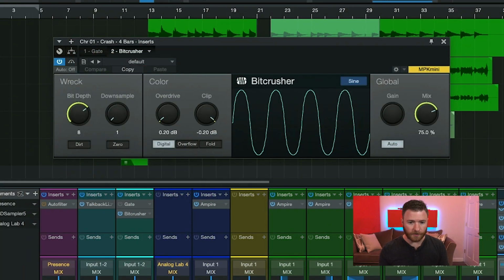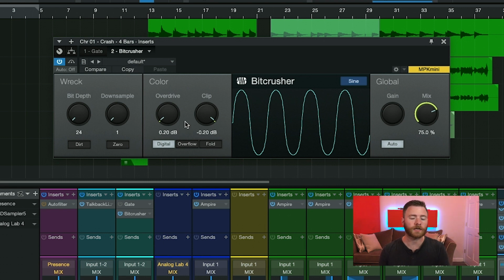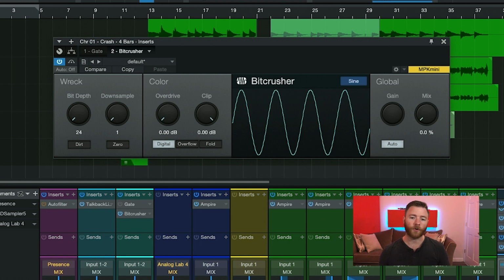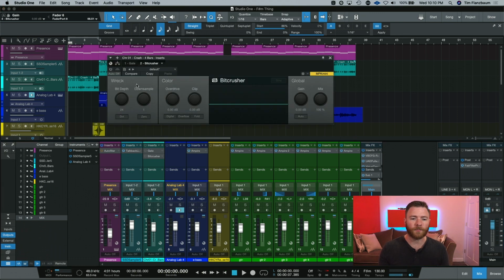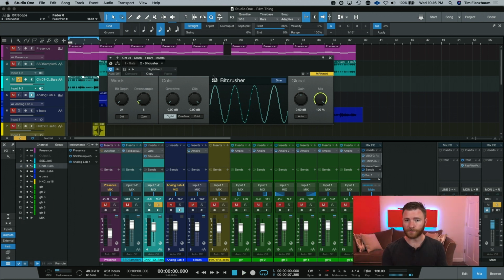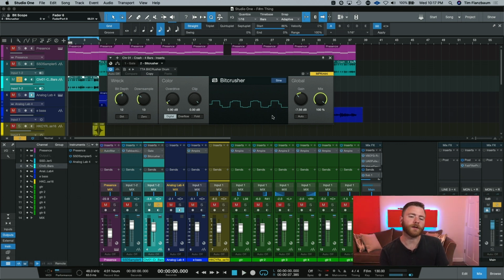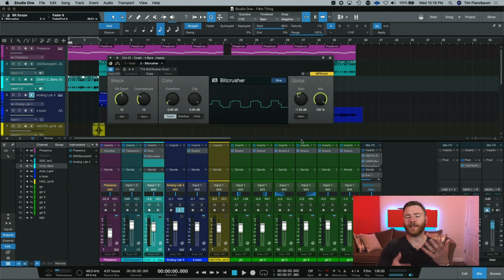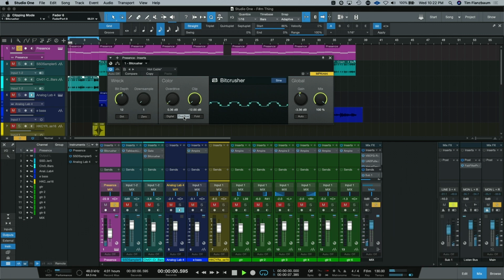Studio One Stock Plugin Series: Bitcrusher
Next up in the stock plugin series, Bitcrusher

If you’re looking for a plugin to degrade your sounds and get you all new kinds of sounds, look no further than Bitcrusher.

This gives you all kinds of tools to manipulate your sounds and get things like clipping, bit crushing, down sampling and more. Watch as we make a retro video game style intro for a riff I’m working on.